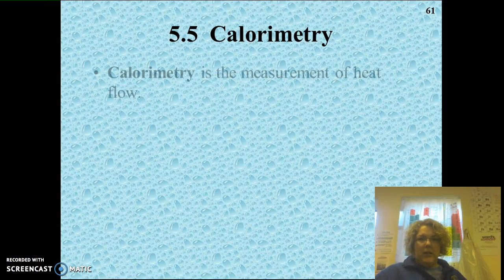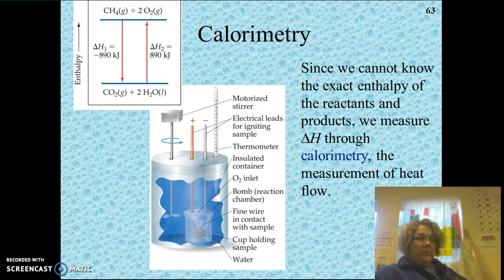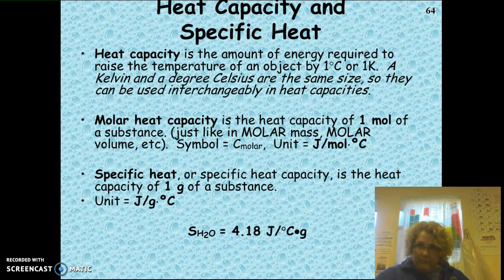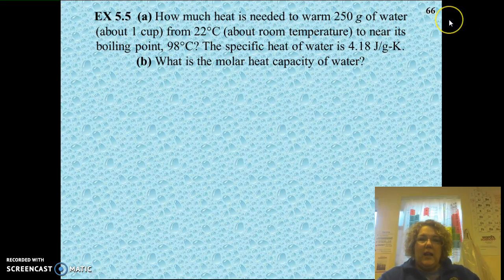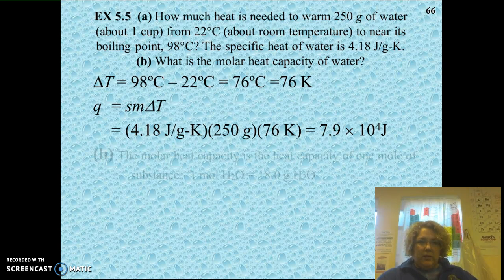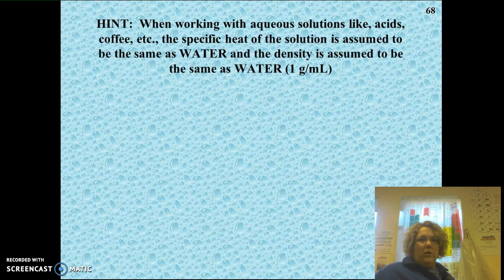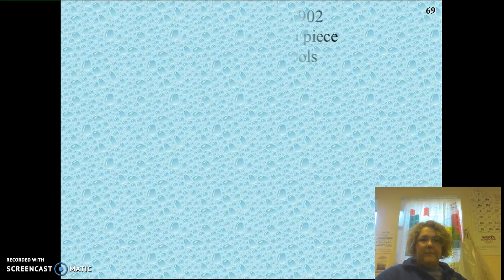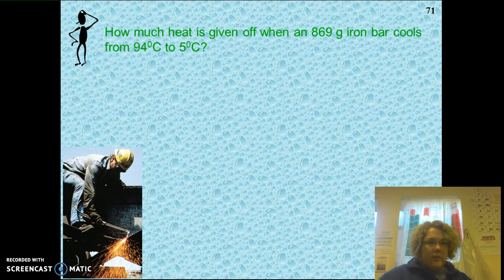Thermochem #6 Calorimetry Basics